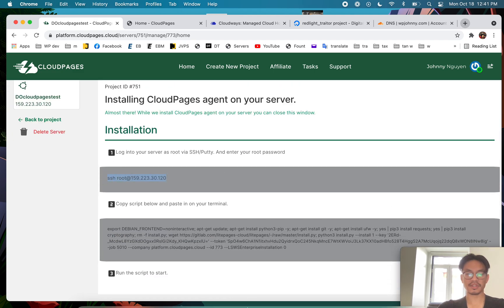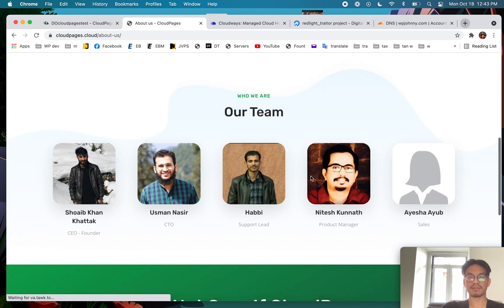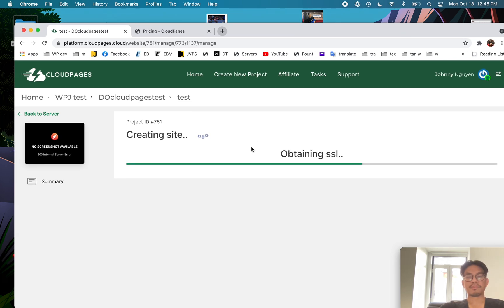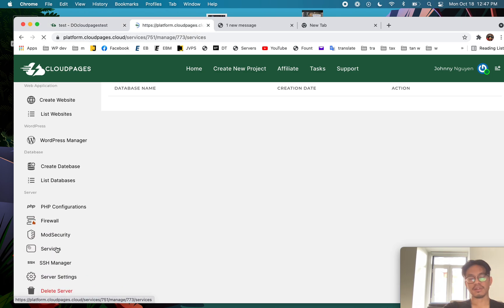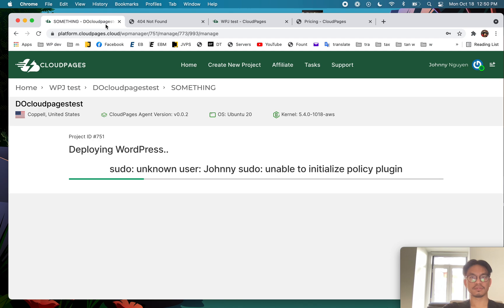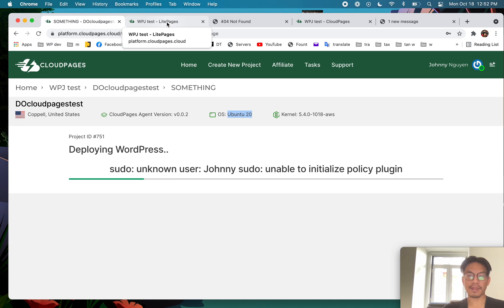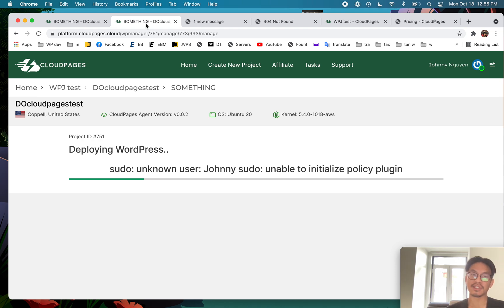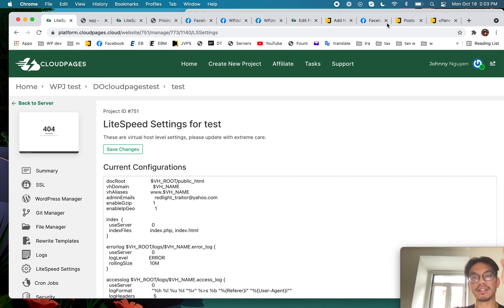CloudPages managed WordPress hosting - initial review